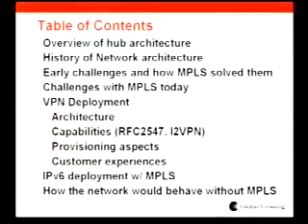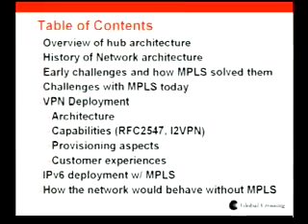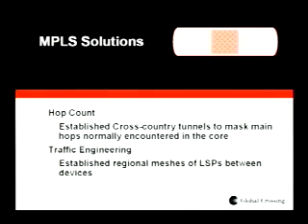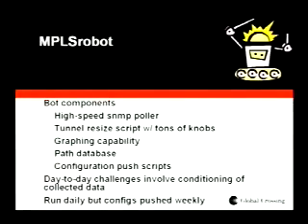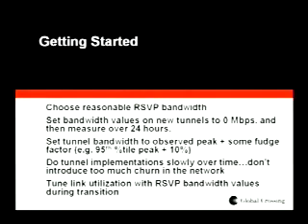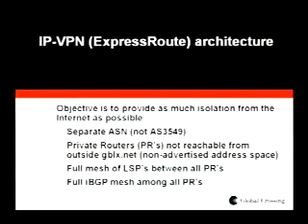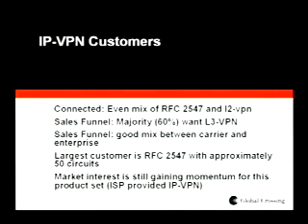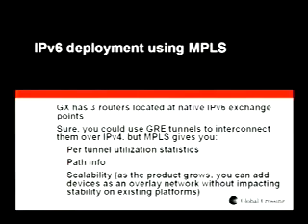Global Crossing 's Operational Experience With MPLS